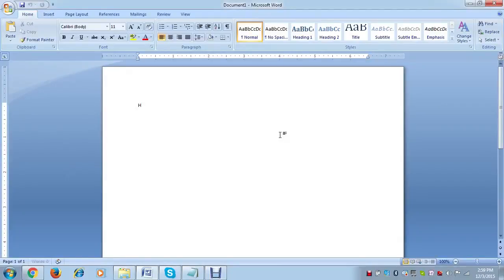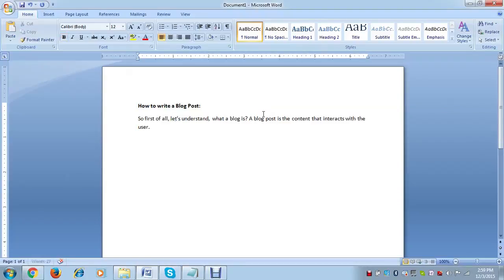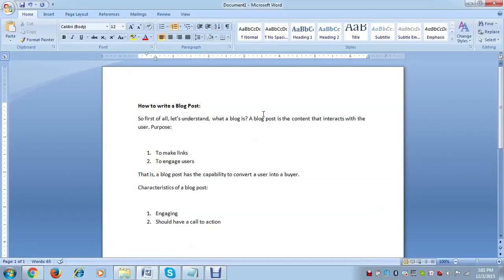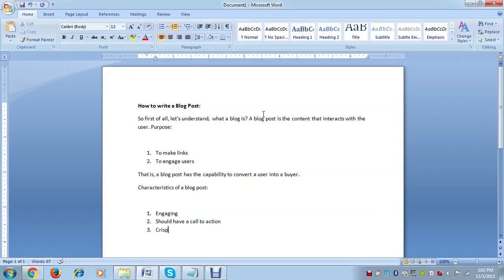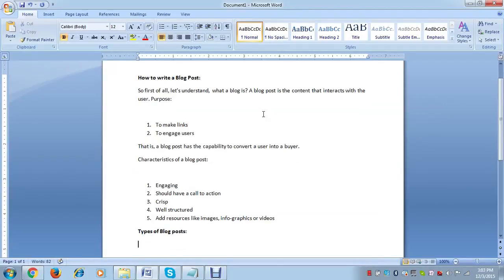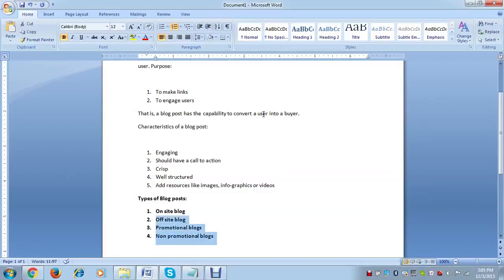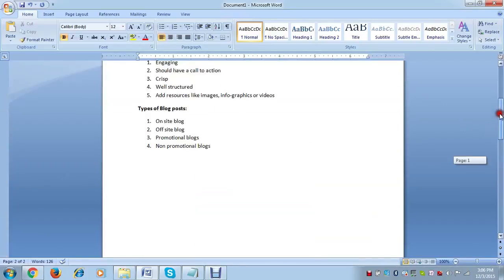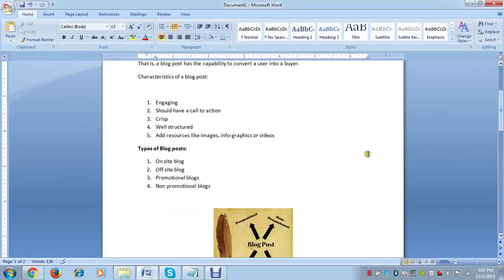How to write a blog post | ways to write good blog post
How to write a blog post, ways to write good blog post: People always wonder how to write a good blog past which can gain a number of audience. In this video, we have discussed about some rules that will let you write a great blog post. When you start a blog then it requires a great deal of Marketing.